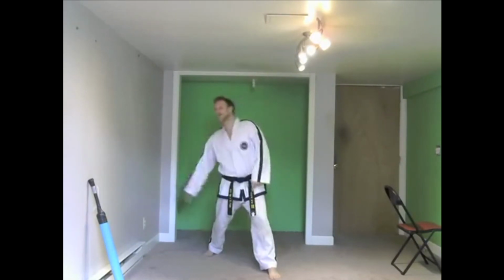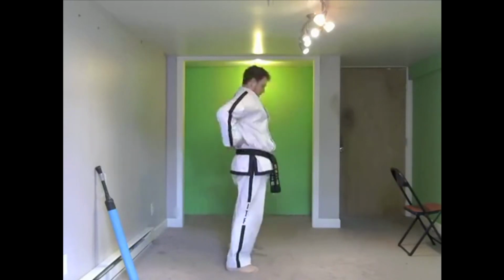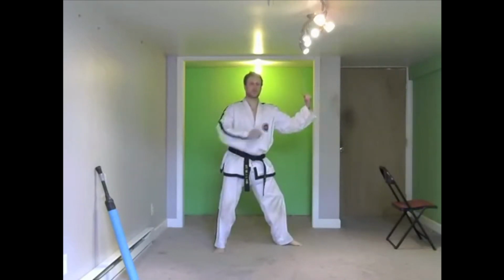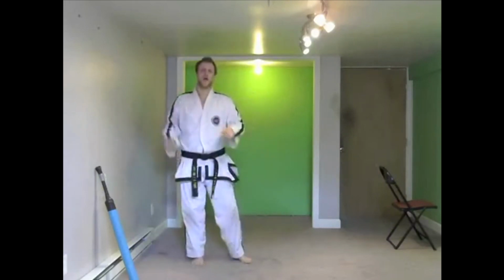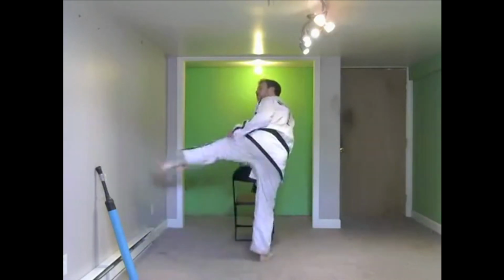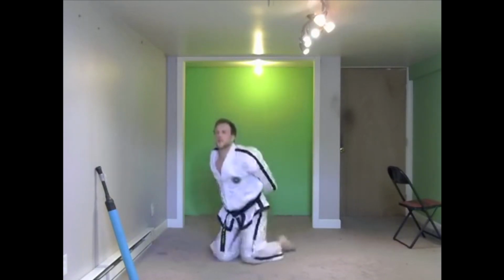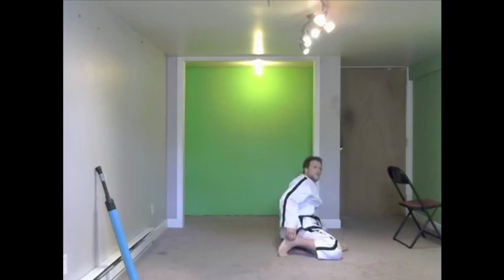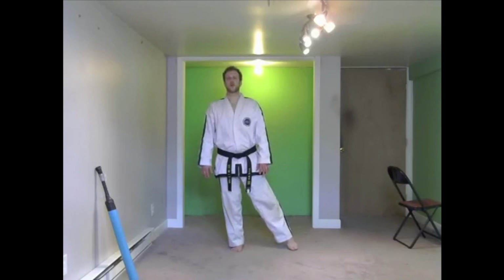Taekwondo Class (Orange:High Yellow/Green Belt)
This is a class designed for beginner Taekwondo Students who have passed their first two belt tests. It covers elements of Patterns Do San Tul and Won Hyo Tul. We cover Pivoting, Developing the Hook Kick, Round/Turning Kick, Sparring Techniques, and we end with extensive stretching. This video will surely aid any student of Taekwondo move past their early belts and develop the skills necessary to move to higher levels.

Attempt these techniques at your own risk. Any injuries sustained while attempting anything demoed  here in are not the fault of Simon Scher or his affiliates or Northampton Martial Arts, and none of the aforementioned may be held liable should you attempt these drills, stretches, and techniques.